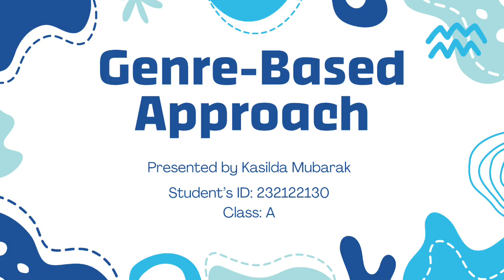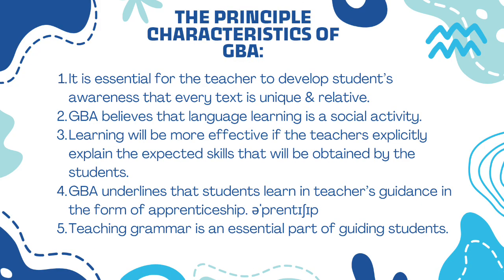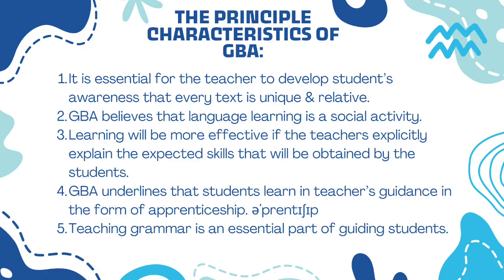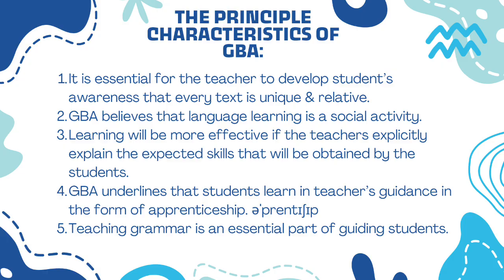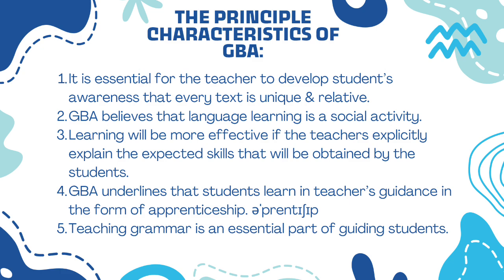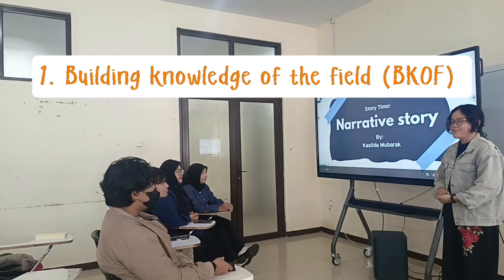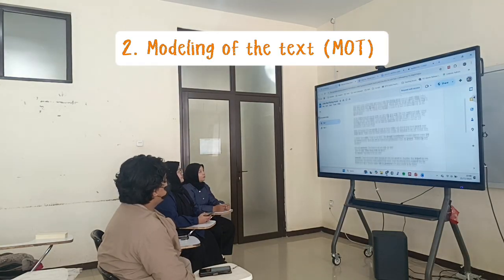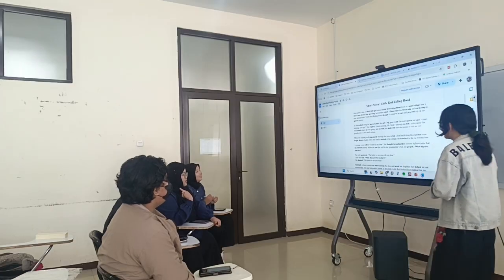Teaching reading and writing | Genre-based approach (GBA)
Name: Kasilda Mubarak
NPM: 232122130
Class: A